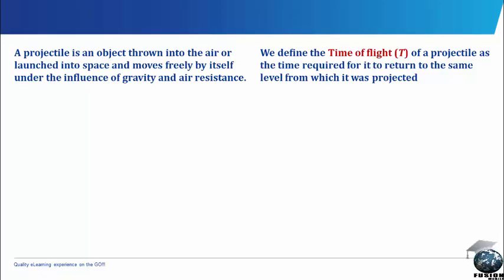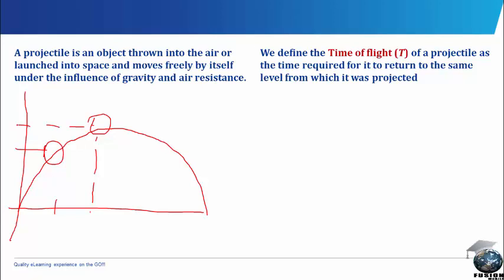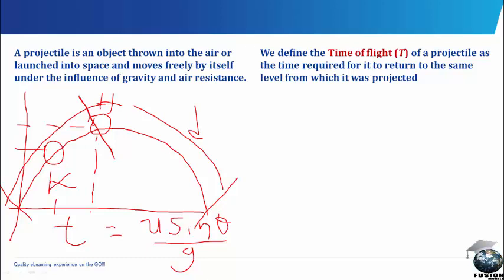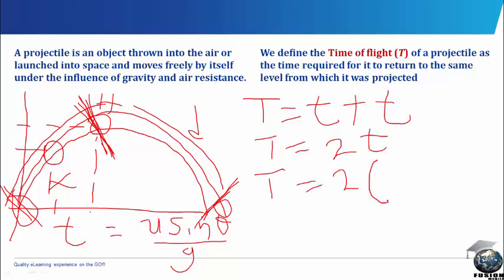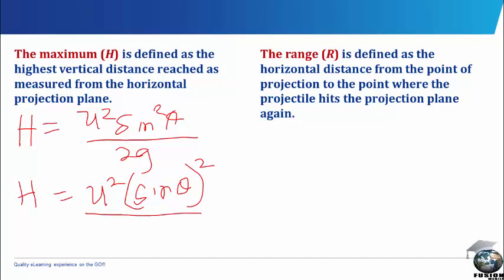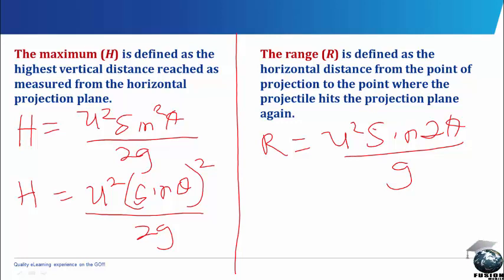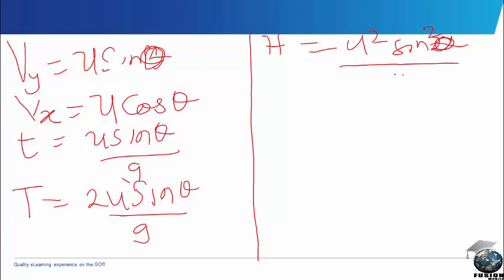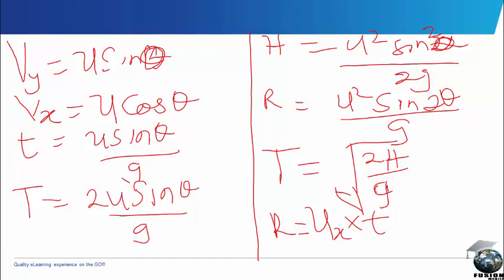Projectiles (SS 2, JAMB Tutorial, WAEC, NECO, Post-UTME, NABTEB)